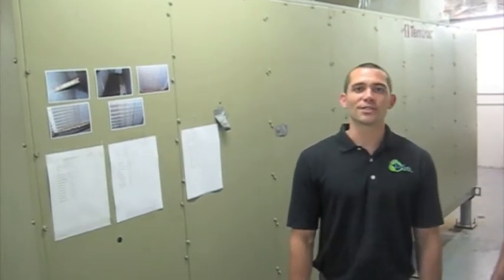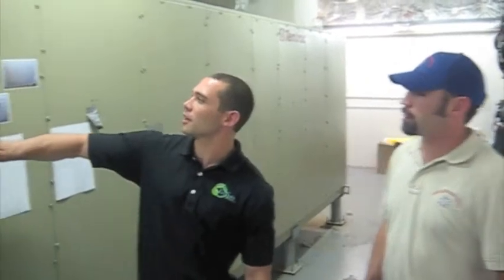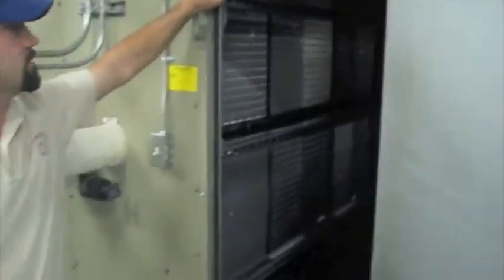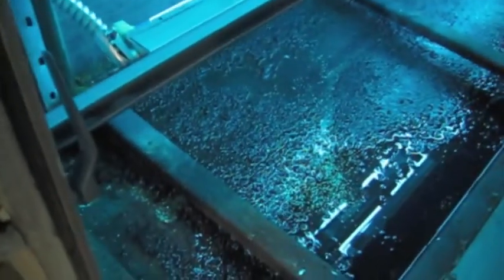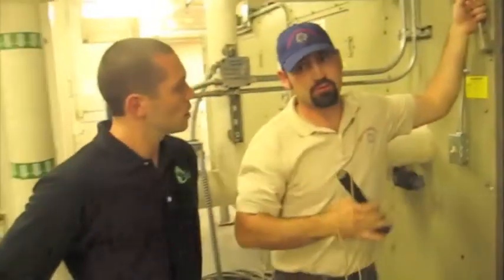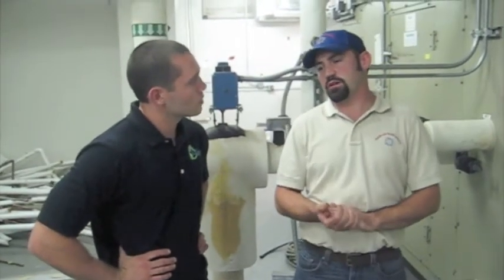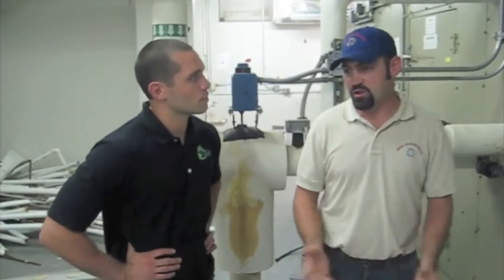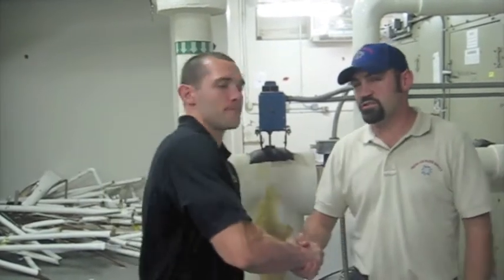UVC for HVAC-Case Study in Local Hospital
Test case in local hospital to see if UVC lights in the evaporator coils of the hospital's HVAC equipment really works. The results so far say it does.